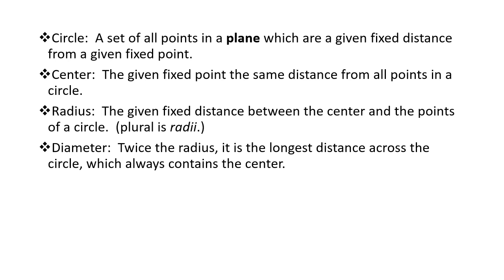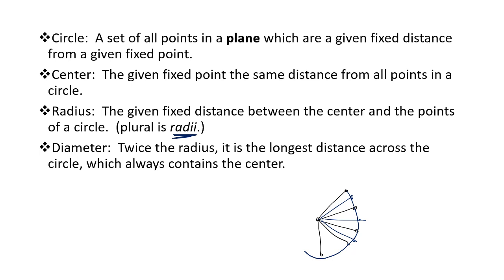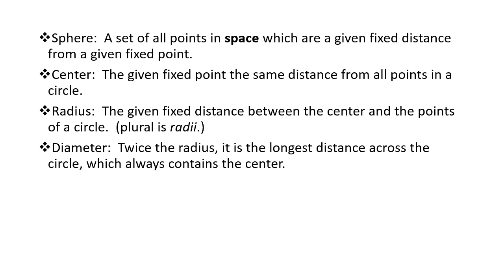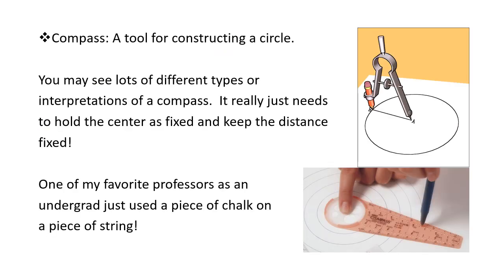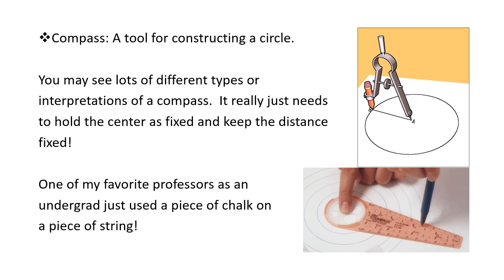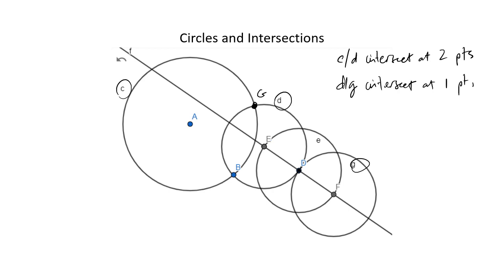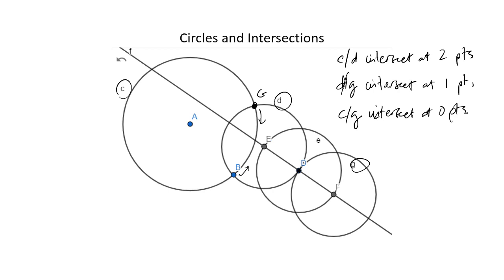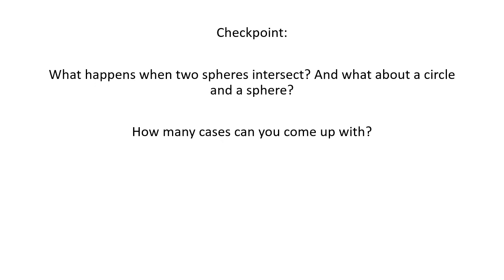Video 10.3: Circles and Spheres